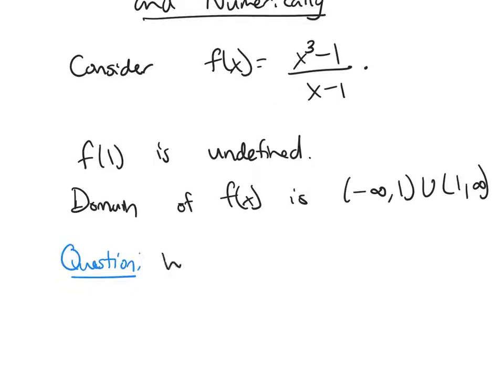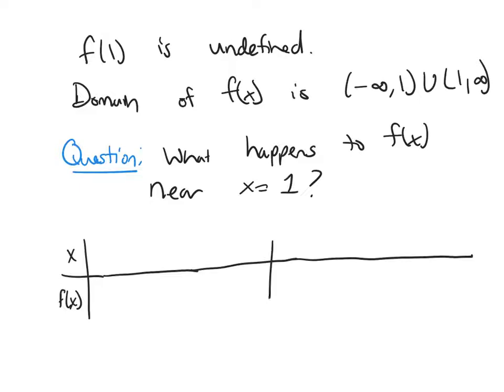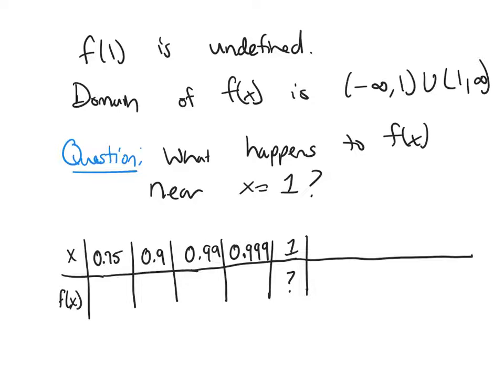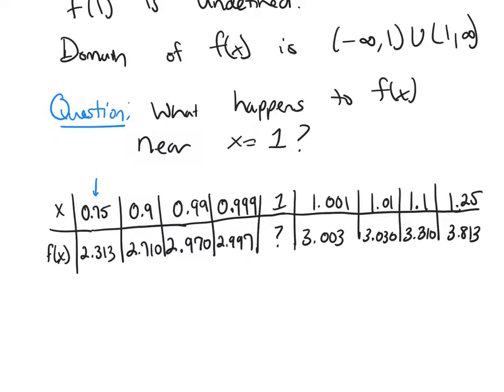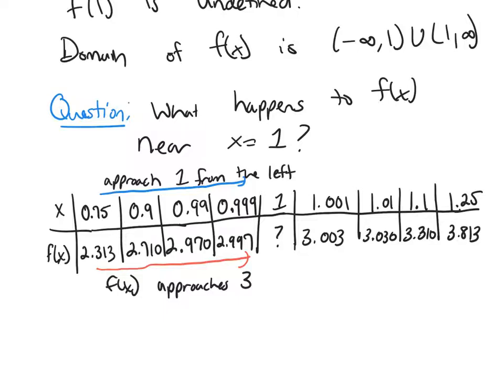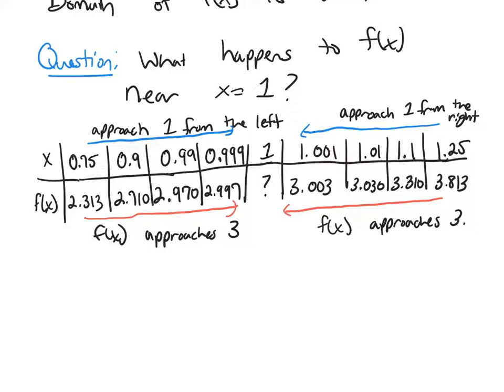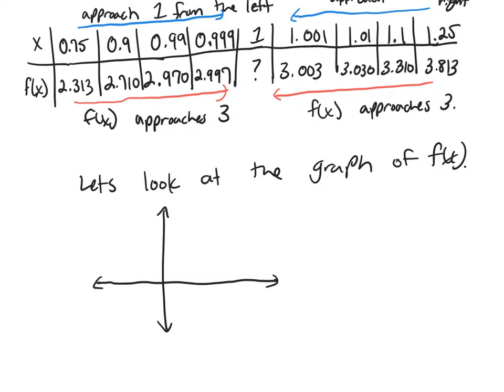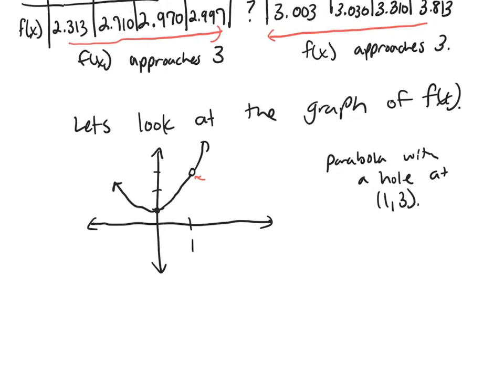Limits Graphically/Numerically Example 1